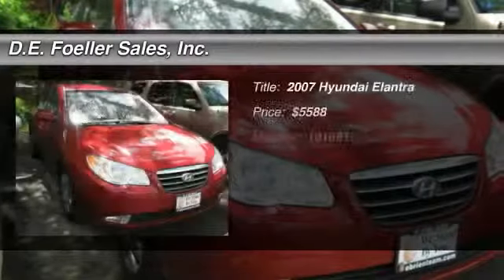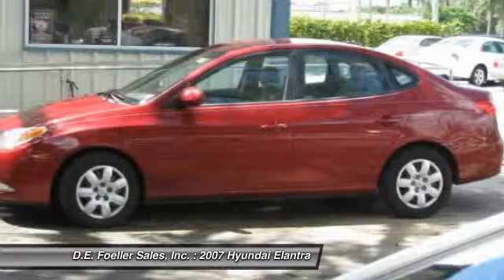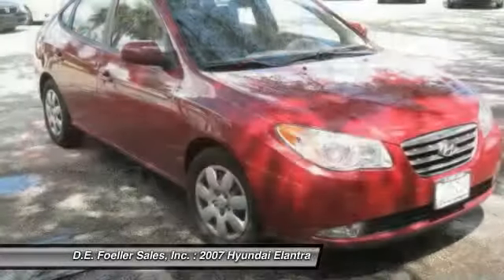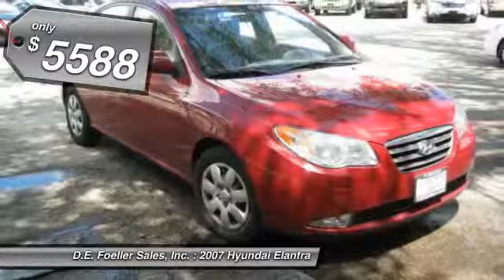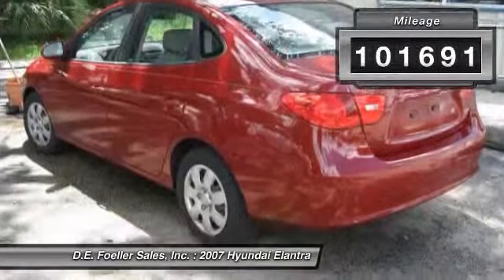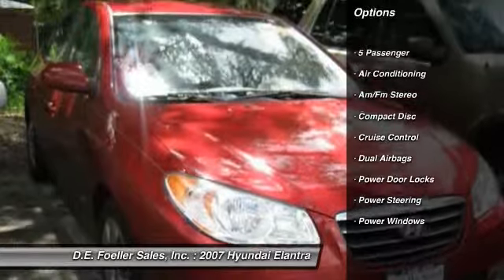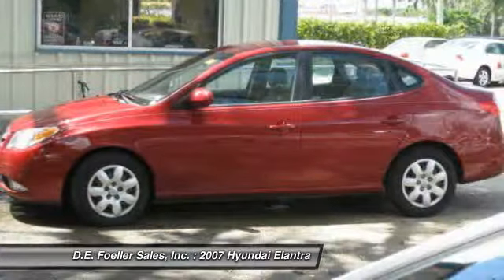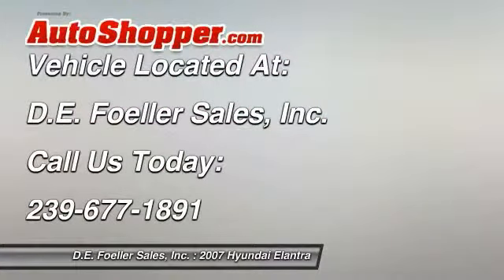2007 Hyundai Elantra Fort Myers FL 33916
2007 Hyundai Elantra

This vehicle is located at:

D.E. Foeller Sales, Inc.